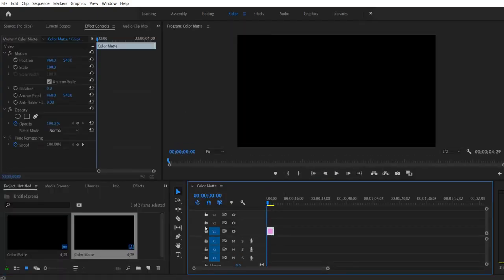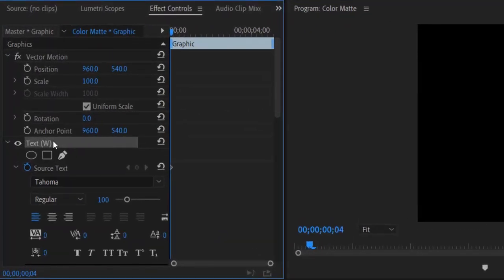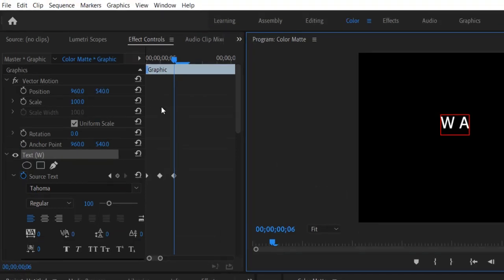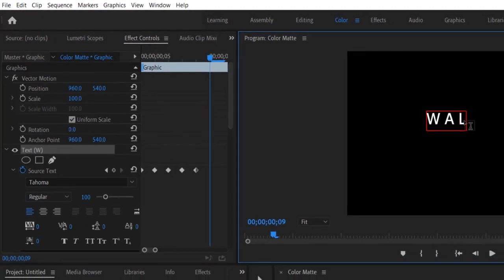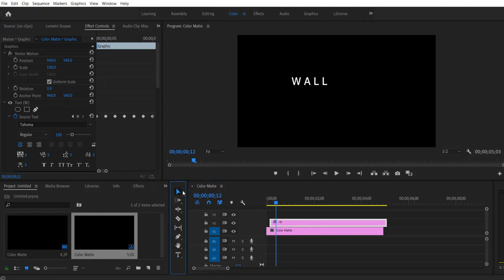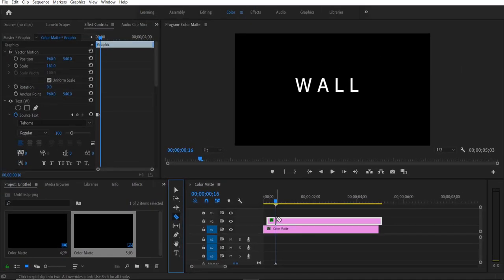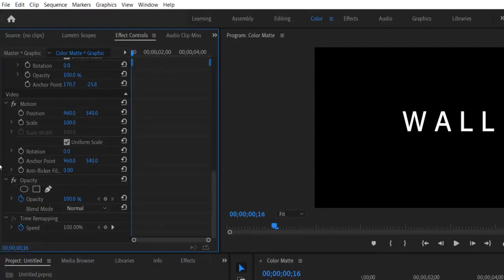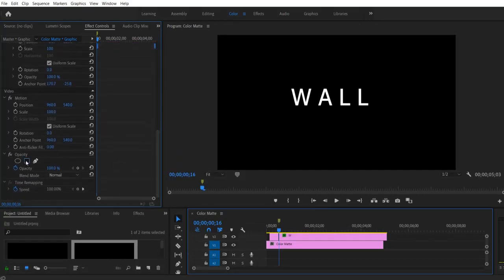How to create typewriter text effect in Adobe premiere pro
In this video, you will learn how to create a typewriter text effect in adobe premiere pro.

Typewriter text with flicker effect
1. Using the type tool click on color matte and go to effect controls - Text - Source text - add a keyframe - go one keyframe - Type one letter.
2. Select text - go to one keyframe - Type the following letter
3. After finishing it u will be able to achieve a typewriter text effect.
4. For the Flicker effect create a copy of how many letters are in your text.
5. Mask each letter and cut parts of each frame as you saw in the video.
6. That's it